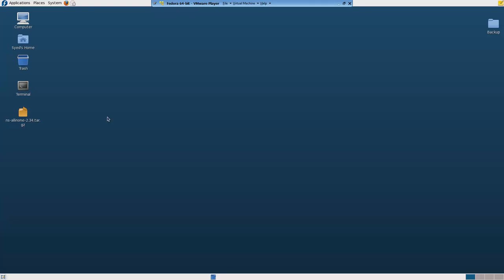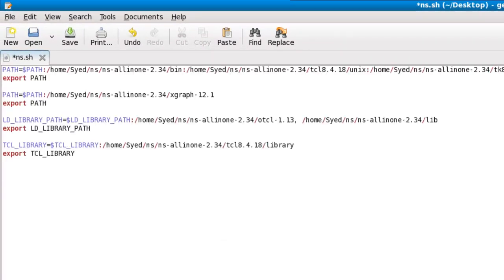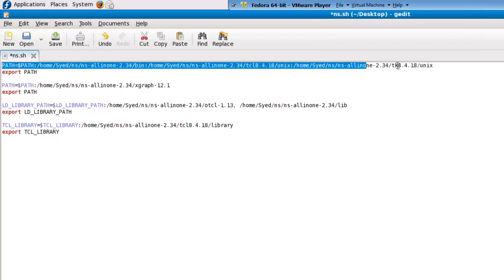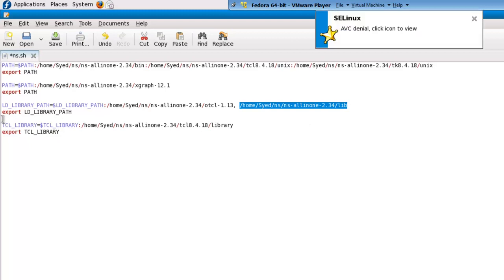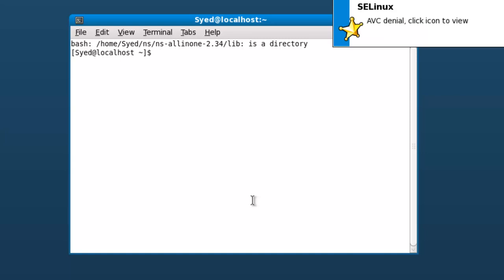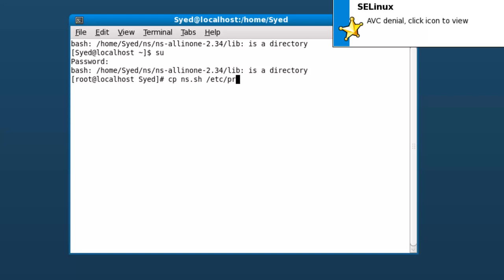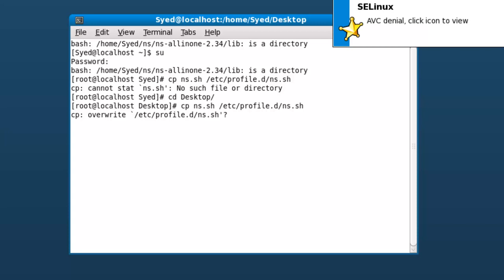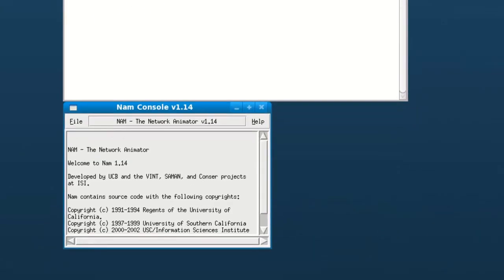Setting Path for NS and NAM in Fedora